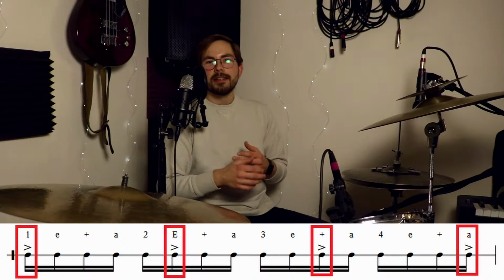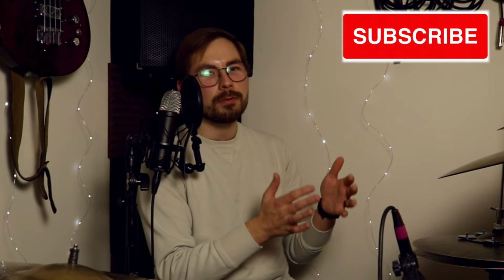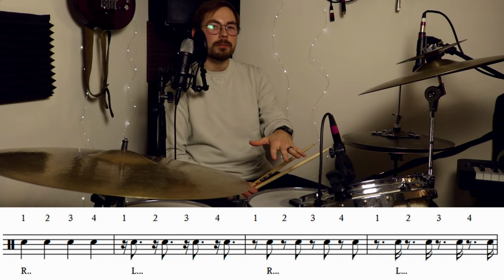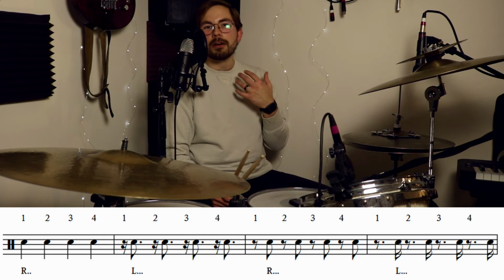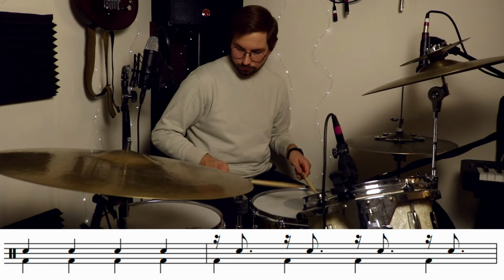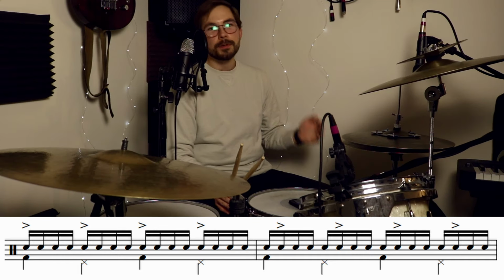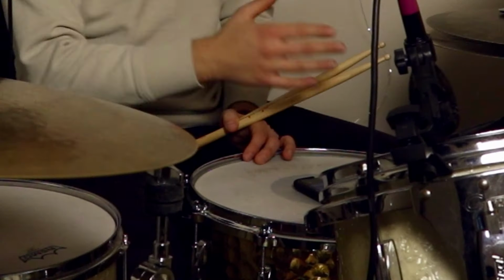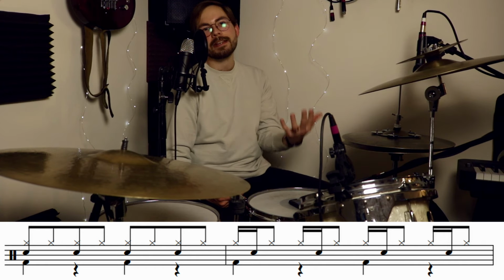Build Pocket and Timing With This Exercise Routine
Playing in the pocket pays the bills, and it makes you groove.  Developing your pocket comes down to timing, and where you place your notes around the drums on the grid.  Understanding timing and its relationship to the "one" will give you the power to choose how you want your groove to feel.  This drum lesson takes you through a practice routine, using the 16th note grid, to develop perfect time and a deep pocket.

Chapters:
0:00 Intro
0:18 The Process
1:11 Tempos
1:29 Timing
1:54 Just Hands
2:30 Hands Isolated
3:10 Hands and Bass
3:49 Hands Bass Isolated
4:26 Both Feet and Hands
5:07 Feet and Hands Isolated
5:42 Full Set Bass Grid
6:23 Full Set Snare Grid
7:04 Full Set Hat Grid
7:45 Displaced Beat Grid
8:33 Practice Tips

Gear:
Vic Firth 5a Barrel Tips
Remo Controlled Sound Snare Head
Remo coated Emperor tom heads
Remo Powerstroke P3 Clear Bass Head
Audio Equipment:
Bass Mic Sennheiser E902
Snare Mic SM57
Tom Mics and Snare Bottom Audix FP5 Pack
Overheads: Audix f9 (pair)
Interface Scarlett 18i20